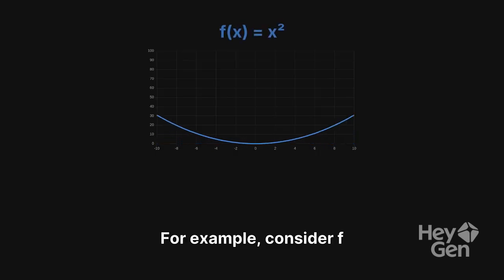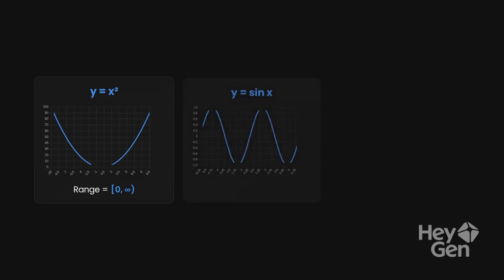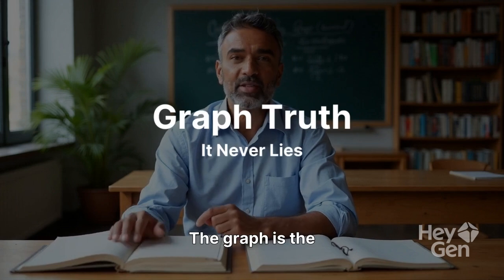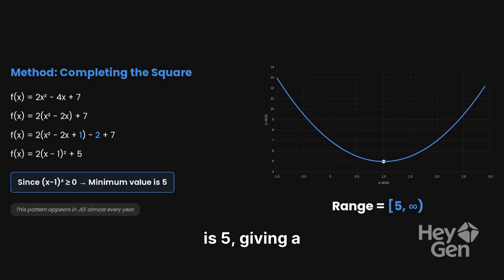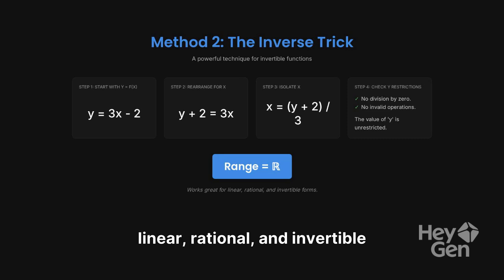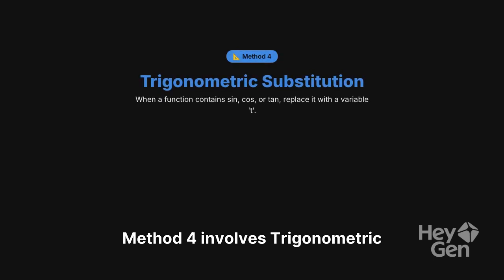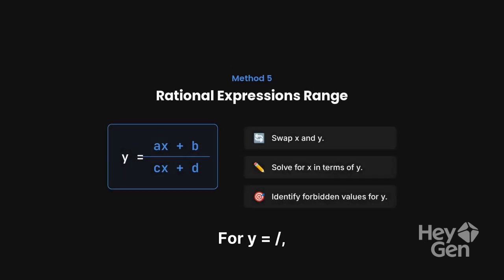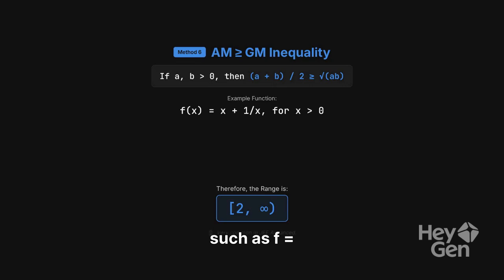🎬 EPISODE 3 -- Range of a Function — FULL MASTERCLASS for JEE | Graph + Algebra + Tricks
Covers range using graphical, algebraic, and inequality approaches with JEE Main & Advanced examples. Perfect conceptual clarity for all levels.